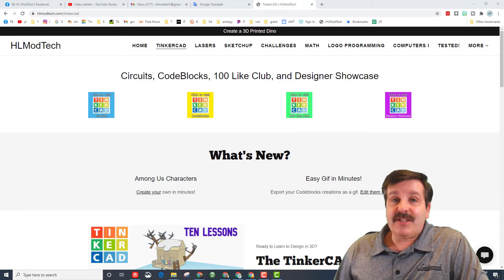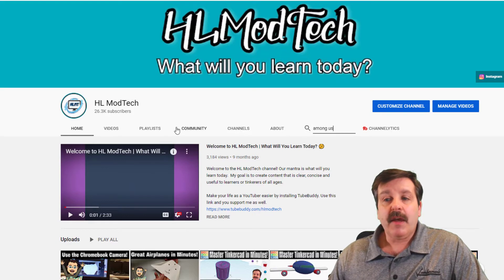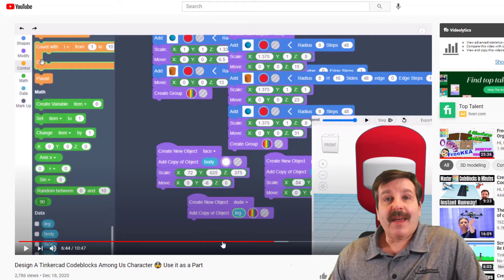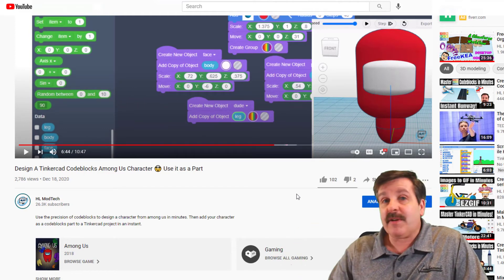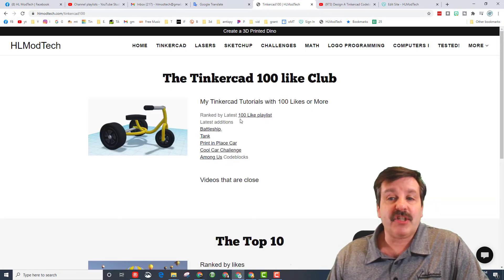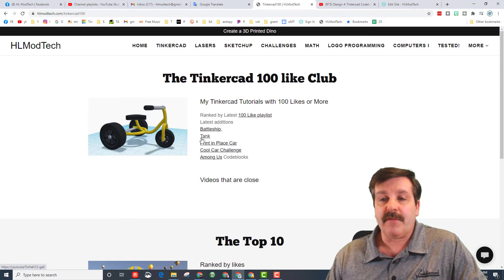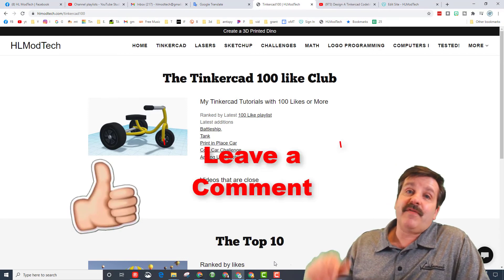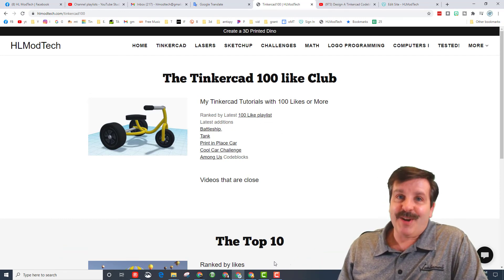The Among Us Codeblocks lesson joins the Tinkercad 100 Like Club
Have a glorious day and keep Tinkering! Super shout out to Teagan for a comment letting us know it was time to add the Among Us Codeblocks lesson the to Tinkercad 100 Like Club.